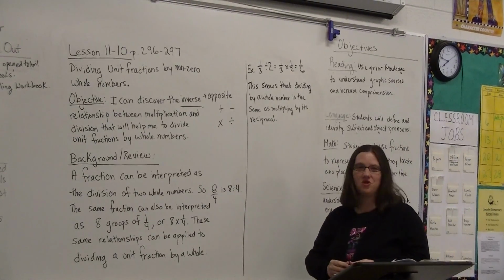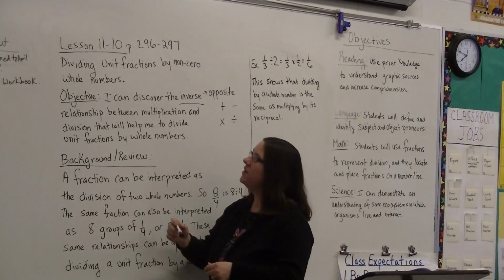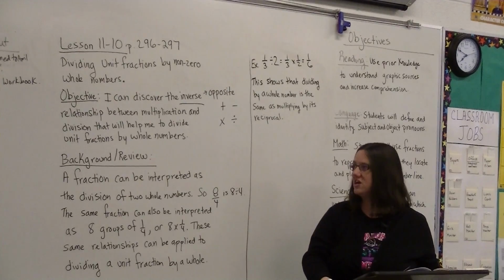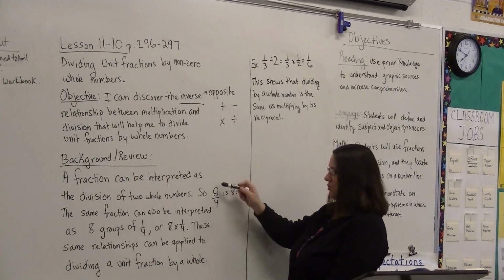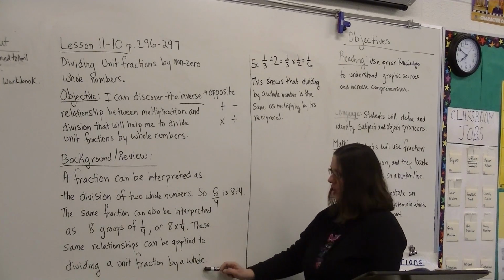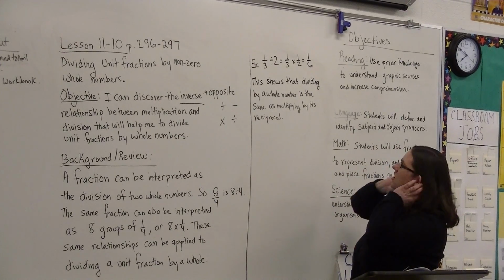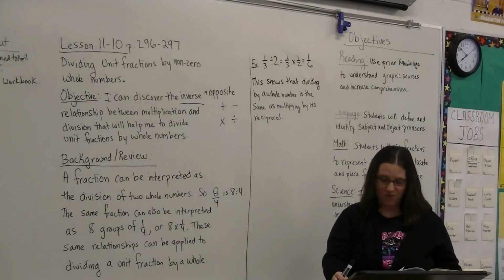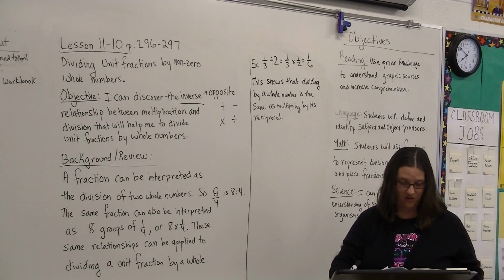Mrs. Sharber 11.10 Part 1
Dividing Unit Fractions by Non-Zero